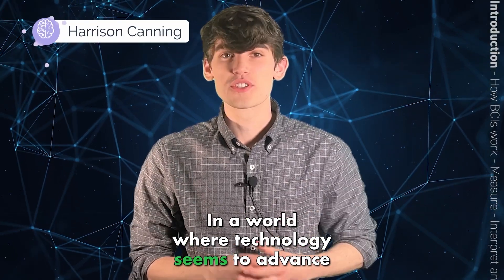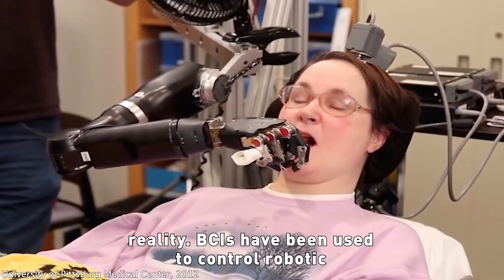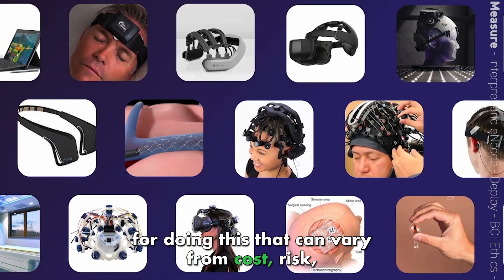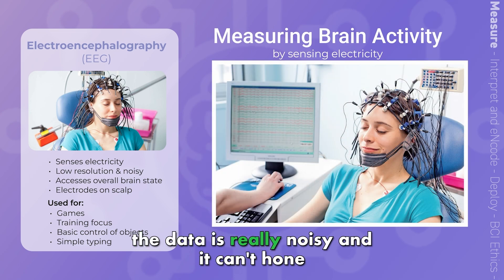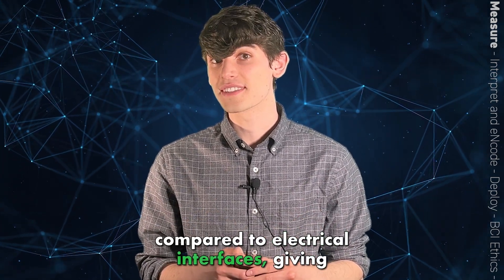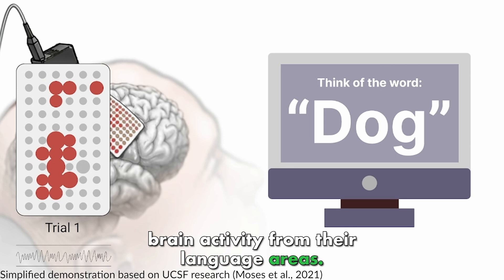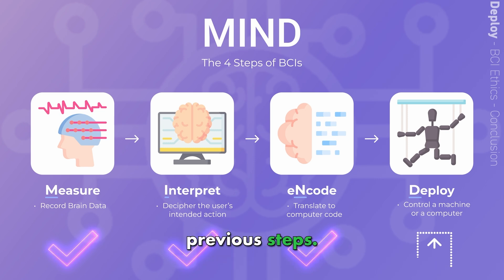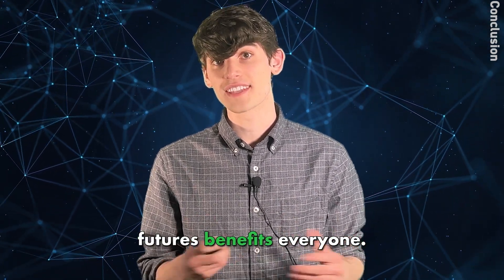Brain-Computer Interfaces: Linking Mind and Machine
In this video, we dive deep into the fascinating world of Brain-Computer Interfaces (BCI)—a groundbreaking technology that connects the mind and machines. Discover how BCIs allow us to control devices using only our thoughts, with real-world applications like robotic limbs, video games, and even communication for those with disabilities. We'll explore how BCIs work, from recording brain signals to interpreting and deploying that data, while also discussing the ethical challenges they present. Join us in this journey of innovation as we uncover the future of human-computer interaction!

This video was originally created for the 2023 Brain Awareness Video Competition by Harrison Canning